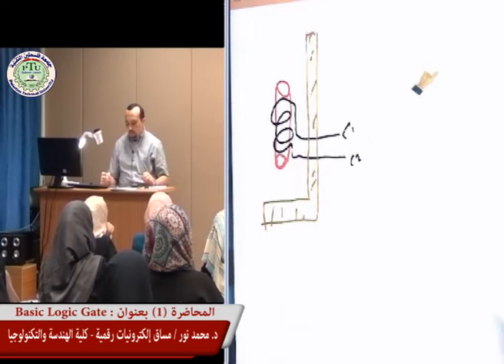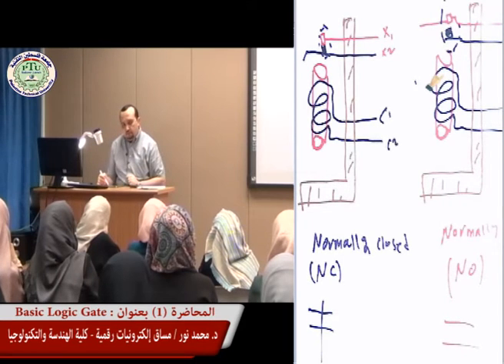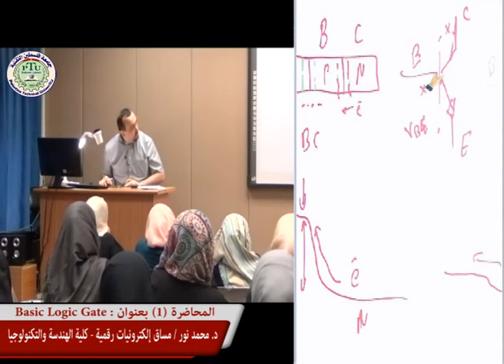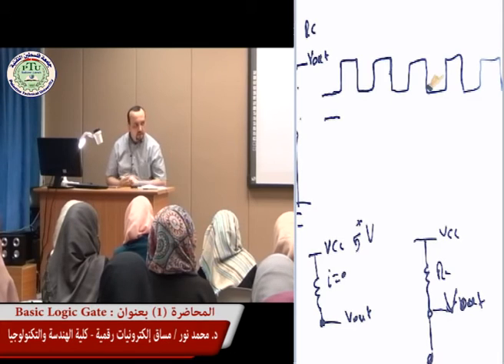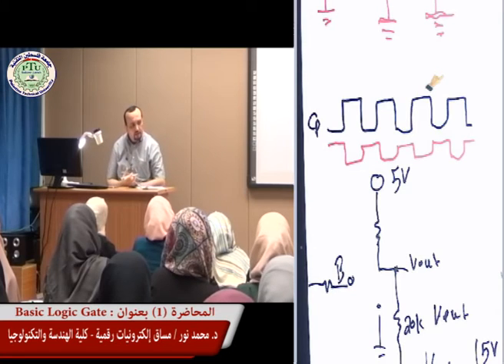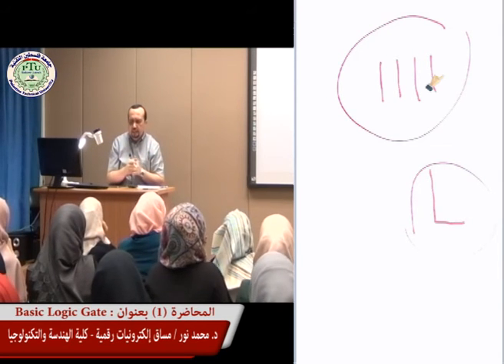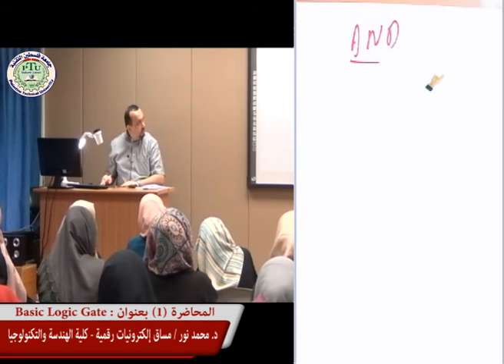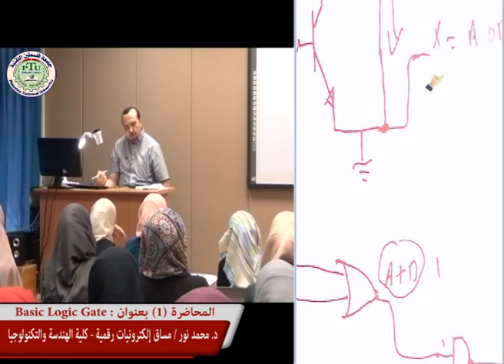Lecture (1) : Basic Logic Gate / Dr. Mohammad Noor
Digital Electronics is the foundation of computer and microprocessor-based systems. It is an essential course for freshmen students in the Electrical Engineering department. This course is designed to foster the foundation and principles of digital electronics.  In this course, a verity of topics will be covered such as: digital electronics signals and switches, basic logic gates, logic families and their characteristics, multivibrators and the 555 timers, interfacing to the analog world.